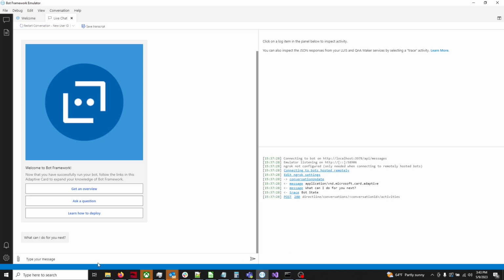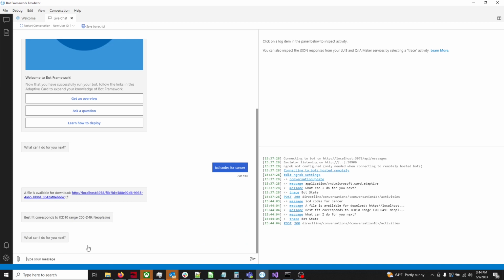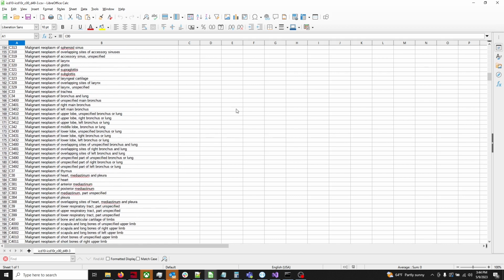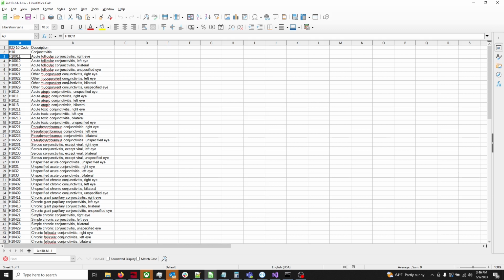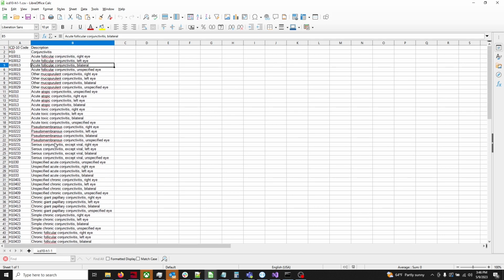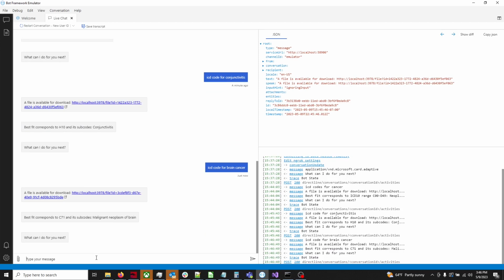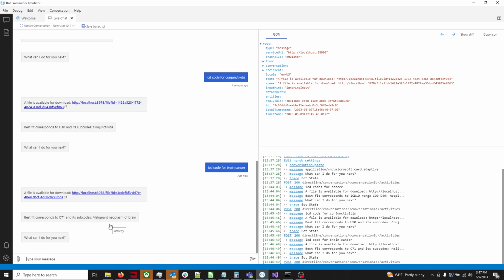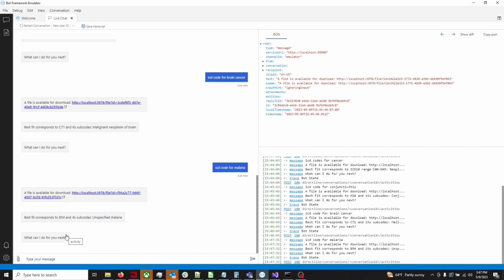Revolutionizing Medical Billing with ChatBotCPA: Instant ICD Code Generation using NLP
Discover ChatBotCPA, a groundbreaking medical billing solution that simplifies ICD code generation using natural language processing. Save time, reduce errors, and improve efficiency in healthcare settings with this innovative tool. Learn how ChatBotCPA integrates with Microsoft Teams and Slack, and how it can assist both medical professionals and researchers with accurate and easy-to-use ICD code generation.